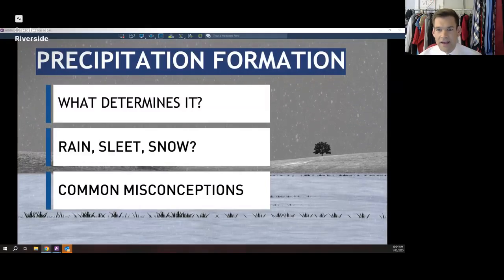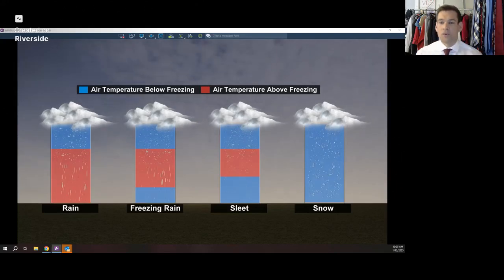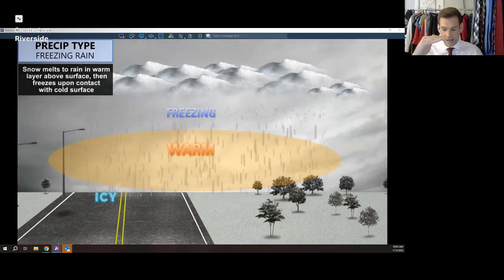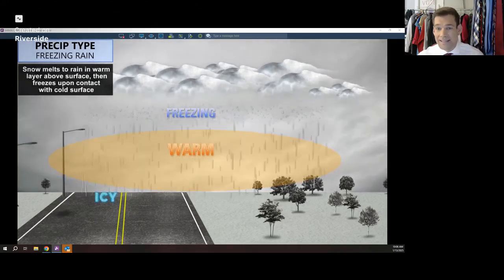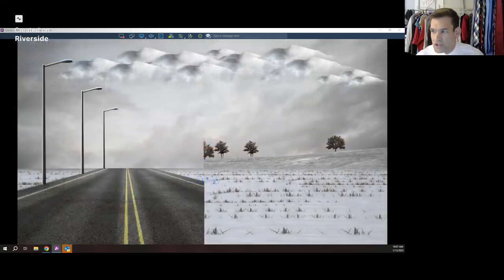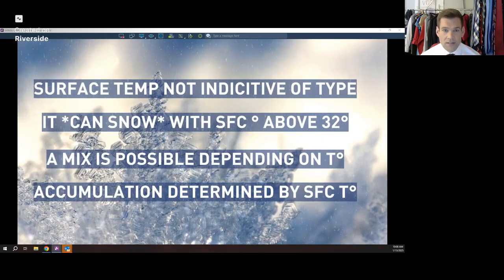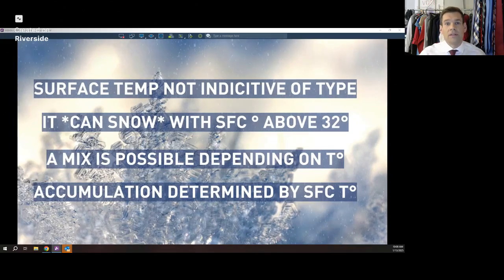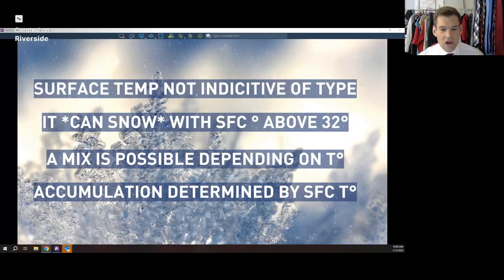Winter Weather Precipitation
Rain, sleet or snow. this is how we know! A look at what determines why we get a cold rain, sleet, freezing rain or snow. Common misconceptions with wintry precip and the difference between sleet & freezing rain.